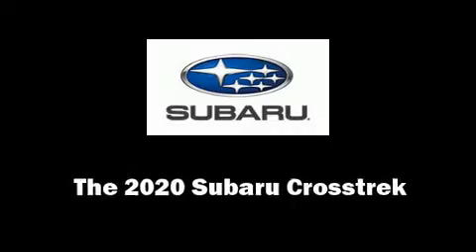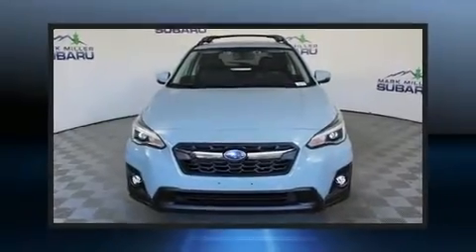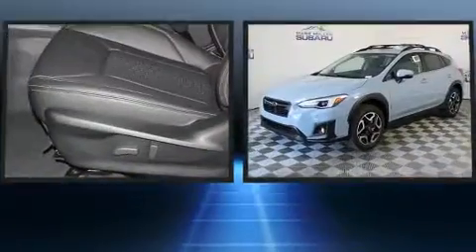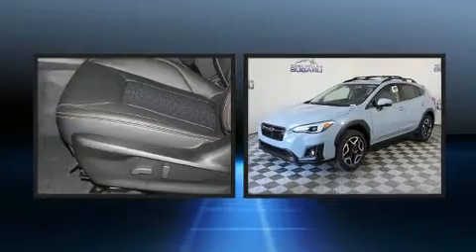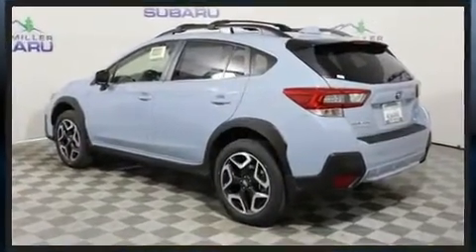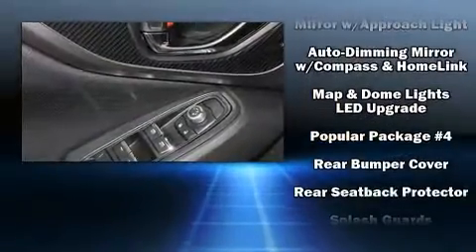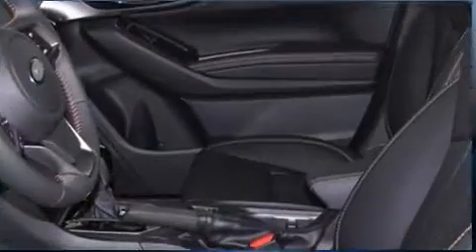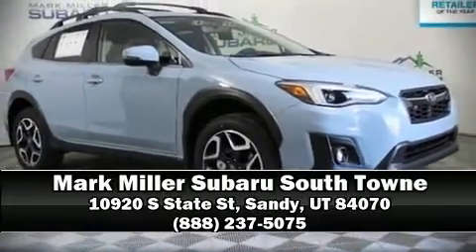2020 Subaru Crosstrek Limited in Sandy, UT 84070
Treat yourself to a test drive in the 2020 Subaru XV Crosstrek. Under the hood you'll find a 4 cylinder engine with more than 150 horsepower, and for added security, dynamic Stability Control supplements the drivetrain. Subaru prioritized comfort and style by including: a tachometer, a built-in garage door transmitter, front fog lights, tilt and telescoping steering wheel, a roof rack, rear wipers, and more. Features such as automatic climate control and leather upholstery prove that economical transportation does not need to be sparsely equipped. Subaru also prioritized safety and security with features such as: head curtain airbags, front side impact airbags, traction control, brake assist, ignition disabling, an emergency communication system, and 4 wheel disc brakes with ABS. Adaptive cruise control maintains a pre set distance behind the car ahead of you, simplifying highway driving and enhancing safety. We pride ourselves on providing excellent customer service. Stop by our dealership or give us a call for more information.